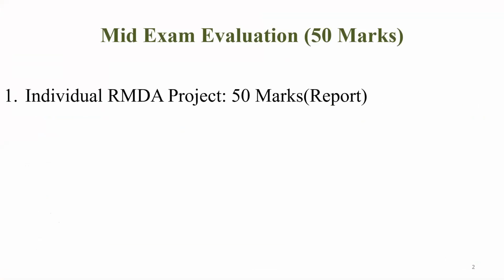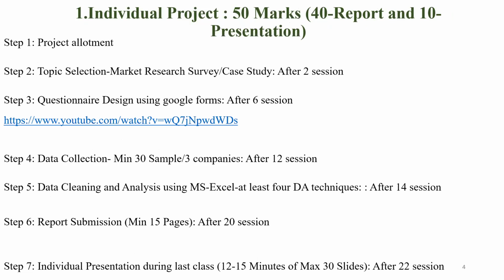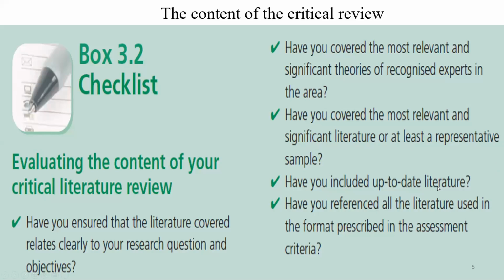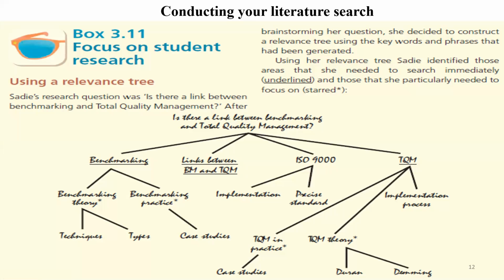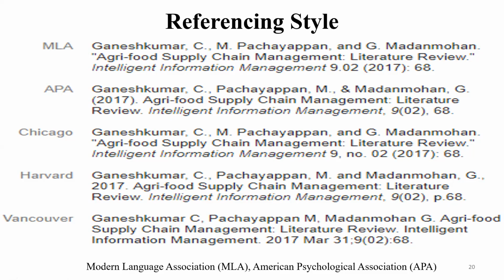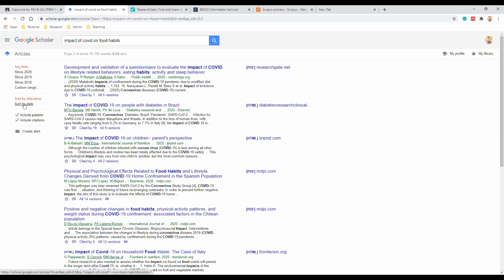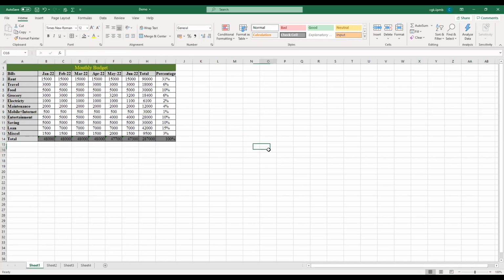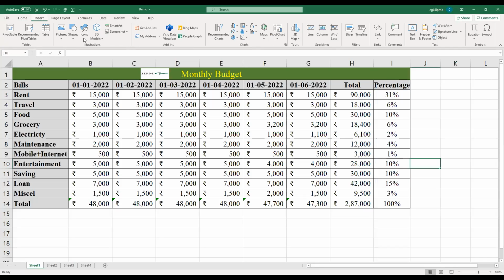Session 8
RMDA-FPBM